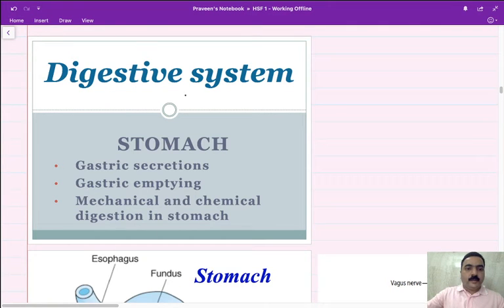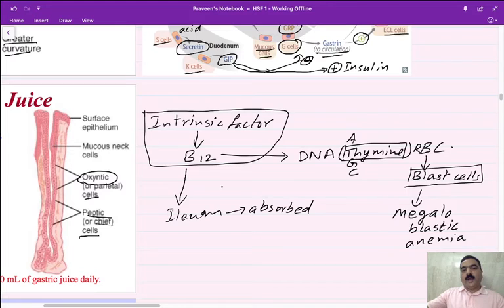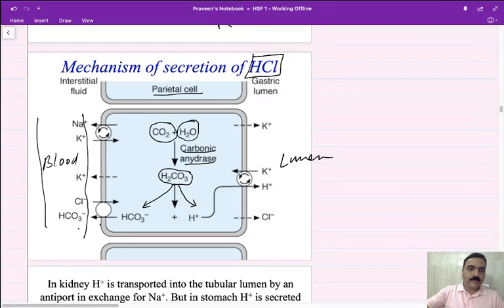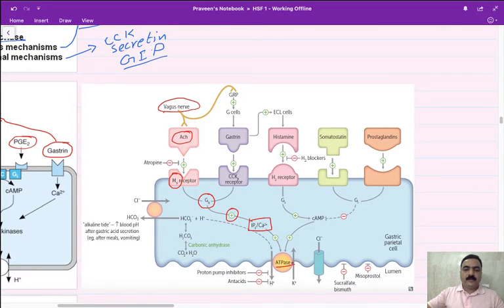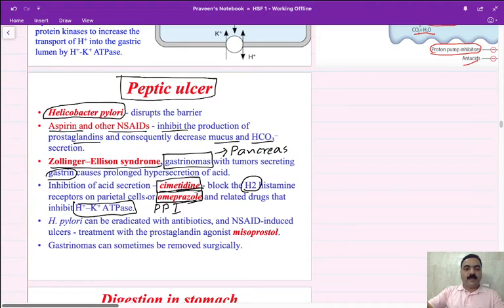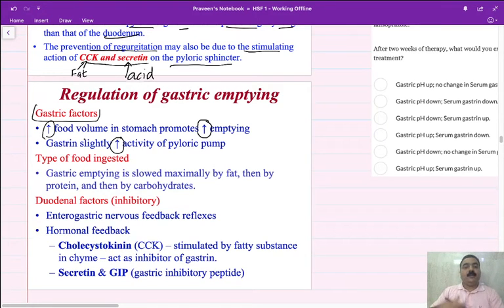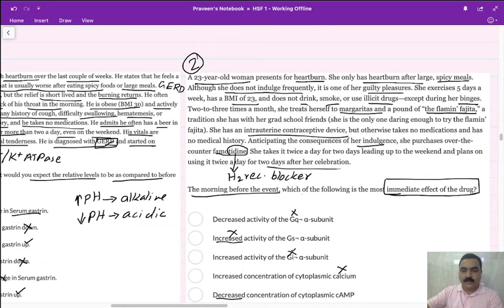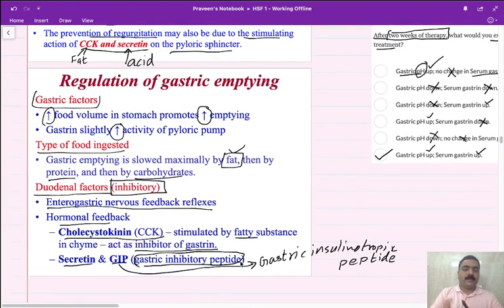Digestive system Stomach GIT 3 by Dr Praveen, Curacao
Educational Video -  Digestive System - Stomach GIT 3 - By Dr.Praveen, Curacao